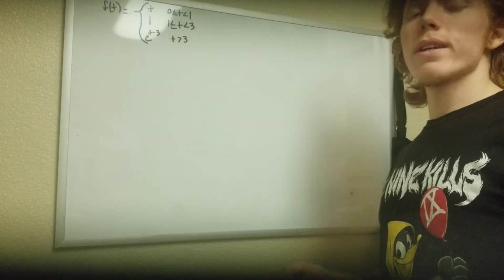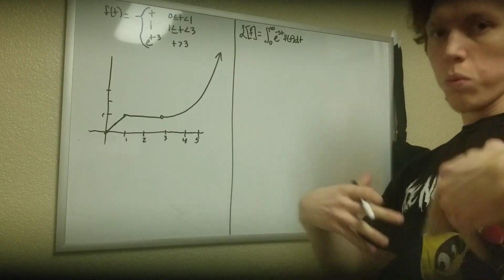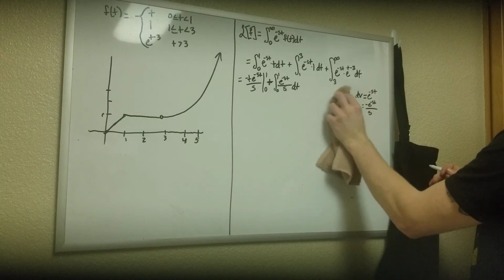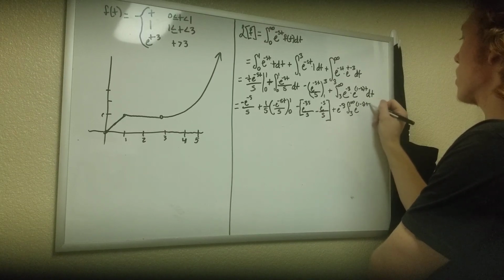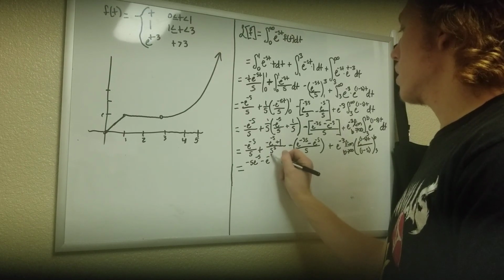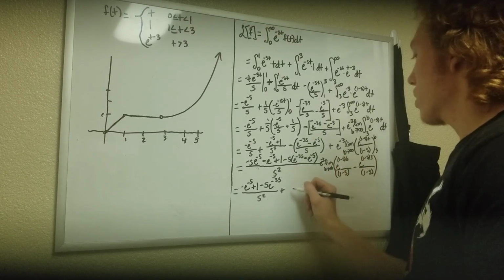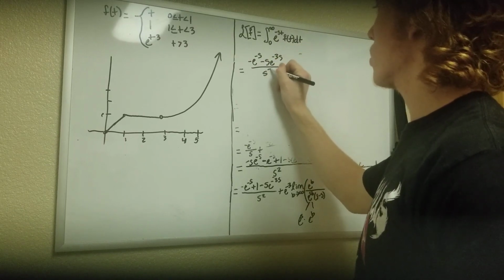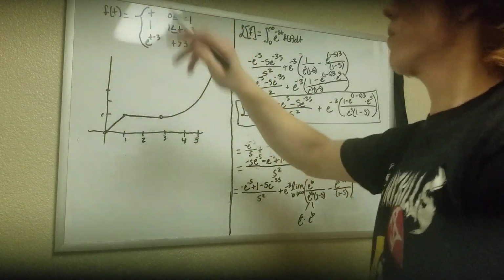Problem of the Week #13